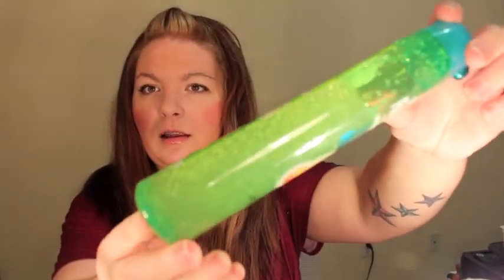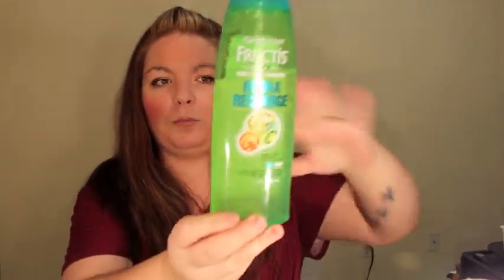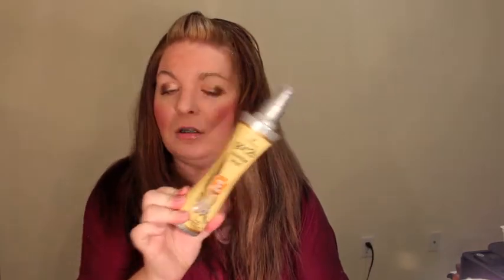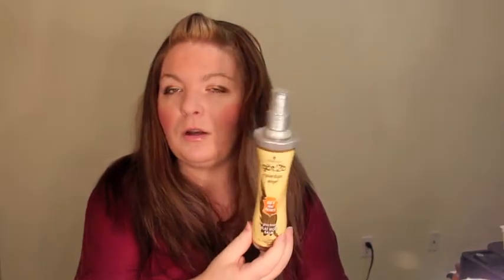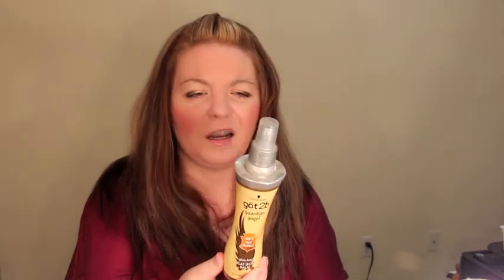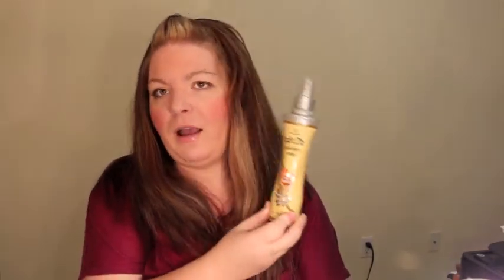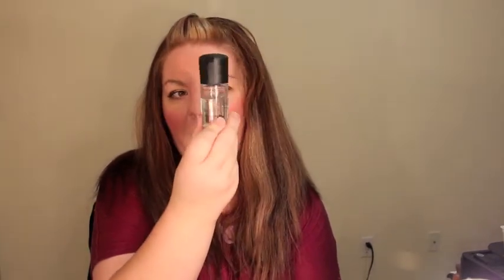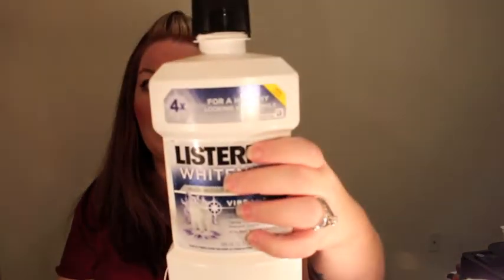January Favorites #4 & Products I regret purchasing- January 26 2014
I cover my Weekly Favorites #4, Monthly Favorites as well as Products that I regret buying/Purchasing. Hope you enjoy :)